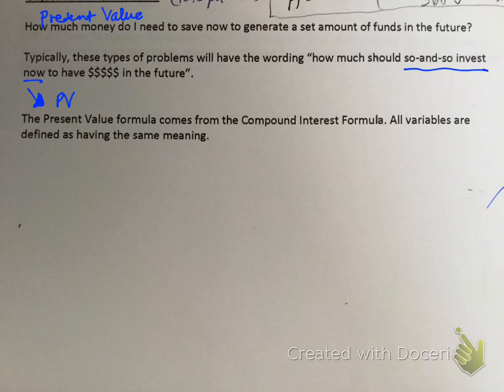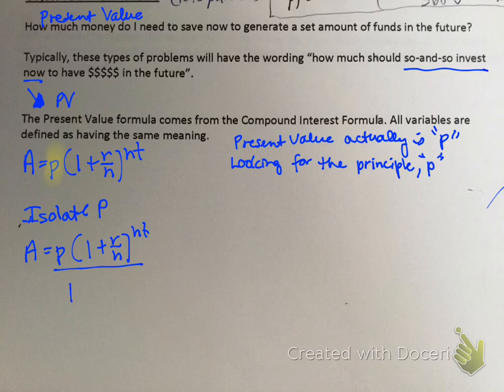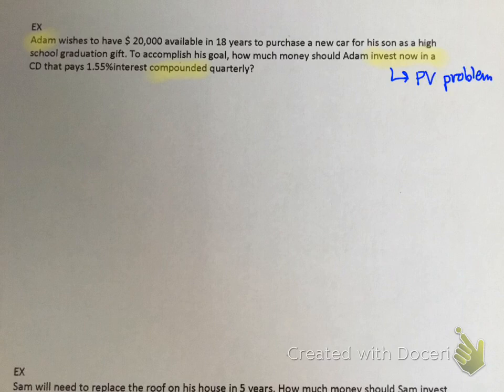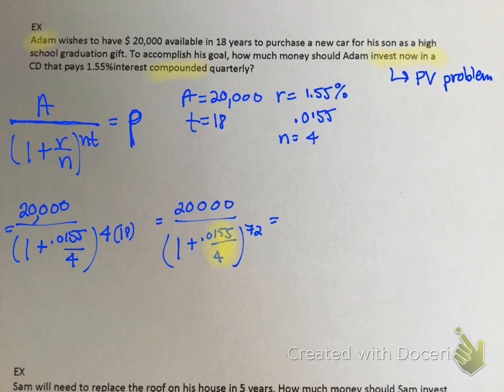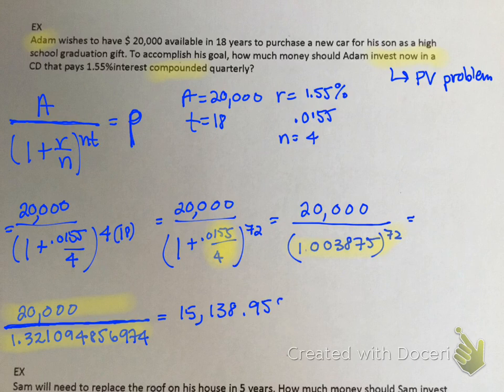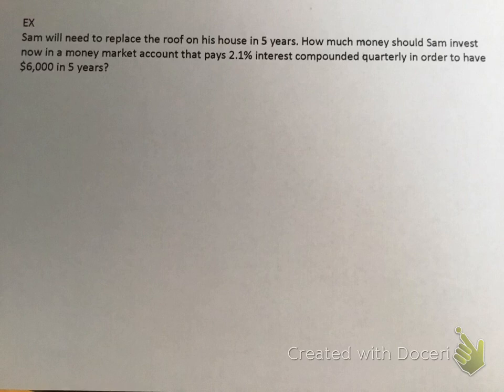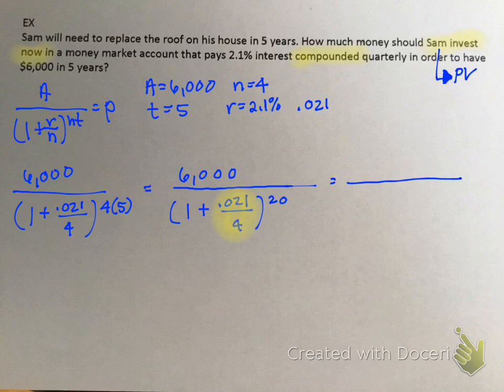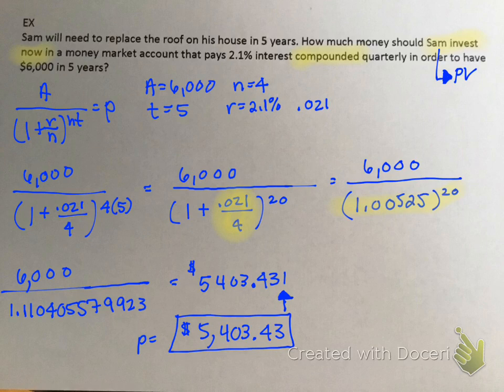MGF 1107 section 10.3 part 2